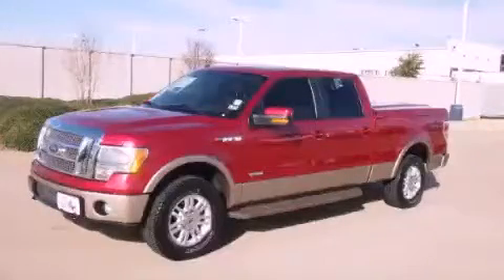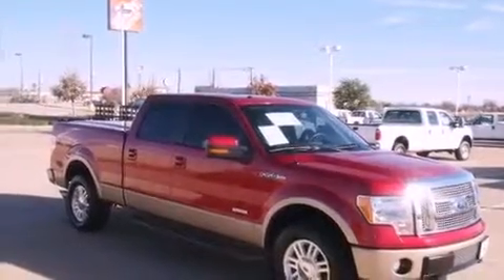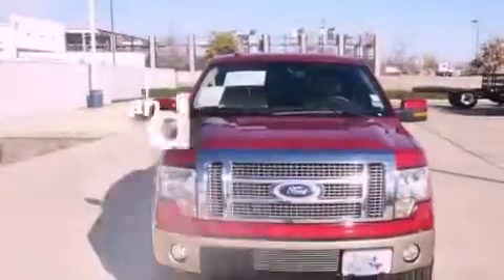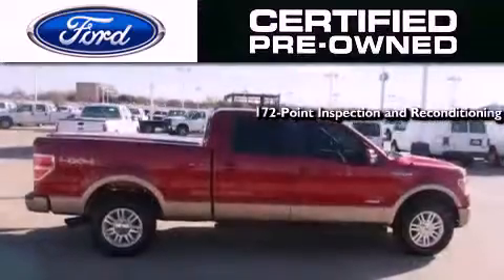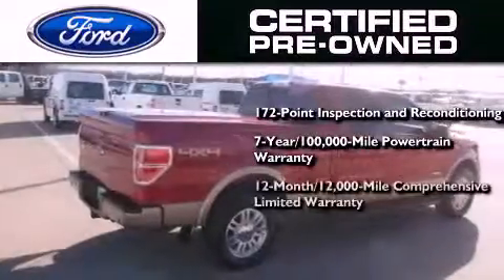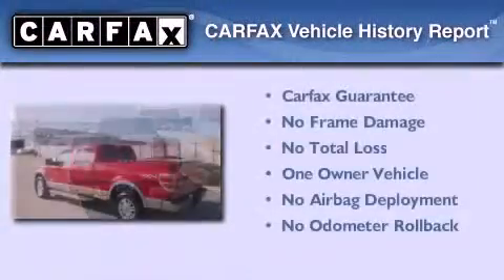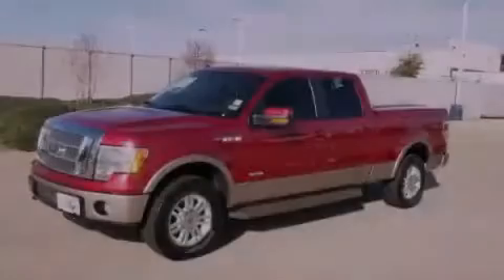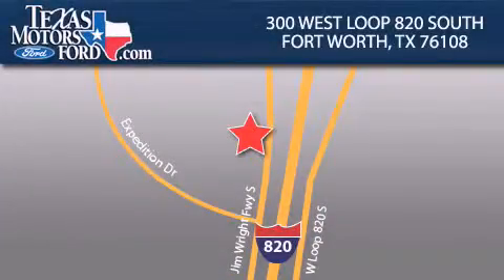Certified 2011 Ford F-150 Arlington TX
Year : 2011
 Make : Ford
 Model : F-150
 Engine : Turbocharged Gas V6 3.5/213
 Trans . : Automatic
 Exterior : Red Candy Metallic
 Miles : 69,160
 Interior : Pale Adobe

 300 West Loop 820 South

 2011 Ford F-150 Fort Worth TX